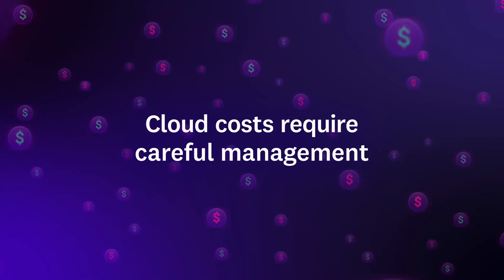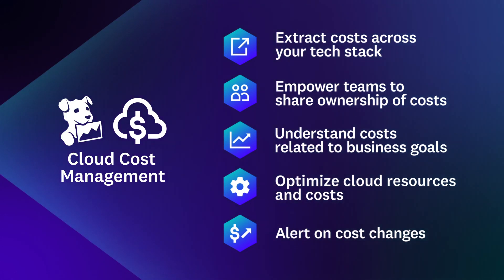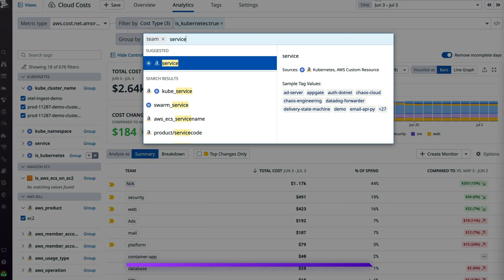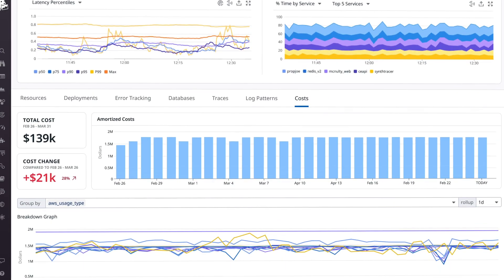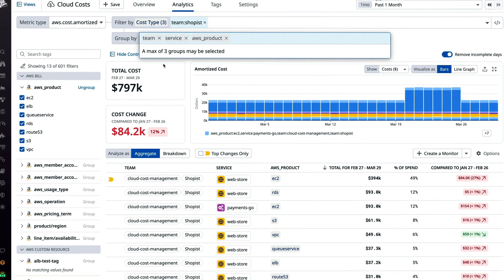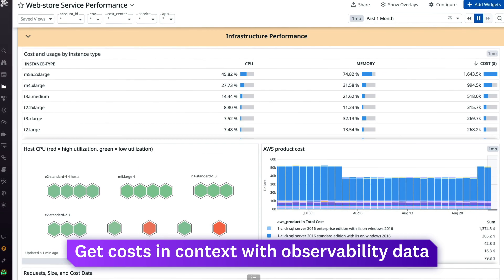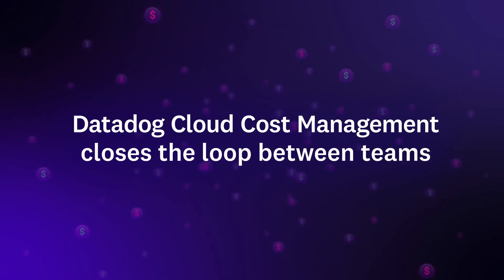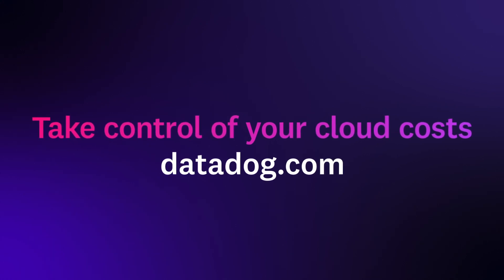Datadog Cloud Cost Management: Actionable Cost Data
Datadog Cloud Cost Management brings fine-grained cost data that’s scoped to teams and services onto the same monitoring platform engineers already use, so costs can be understood alongside observability data and made actionable.